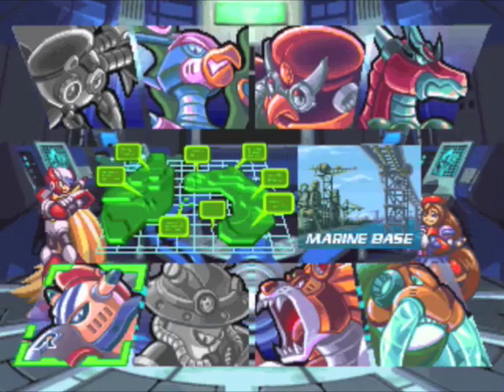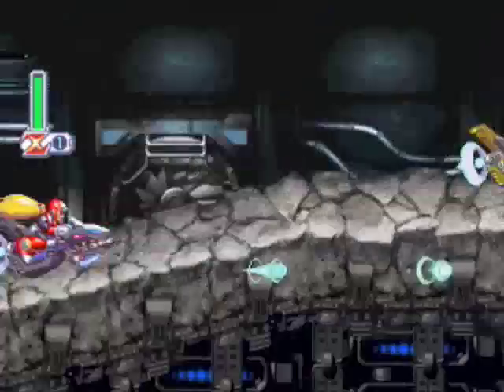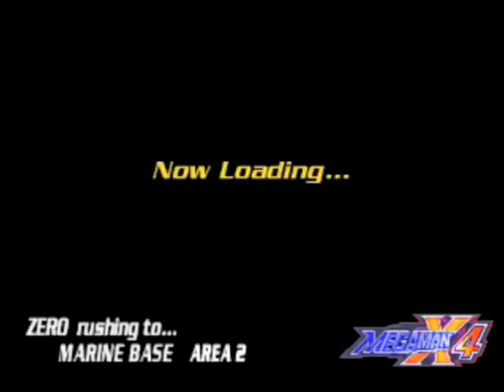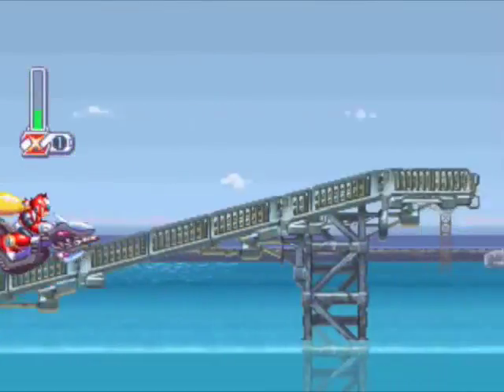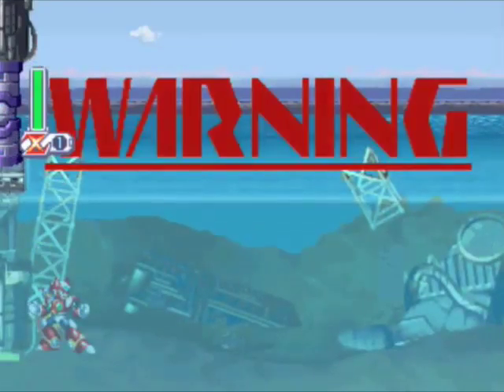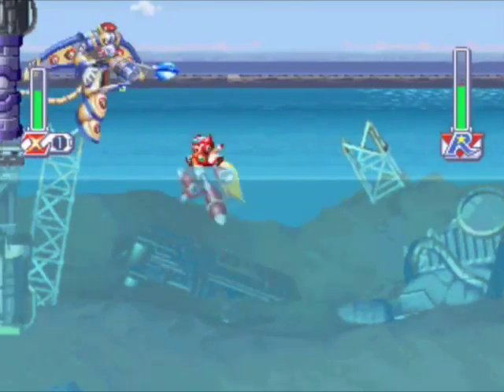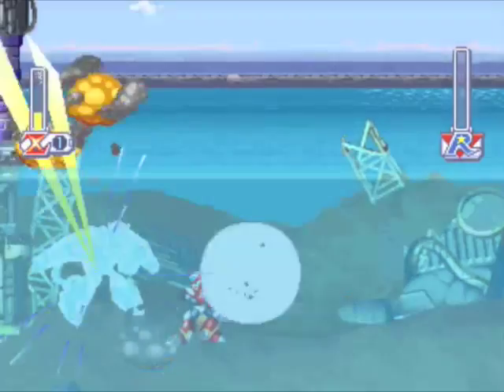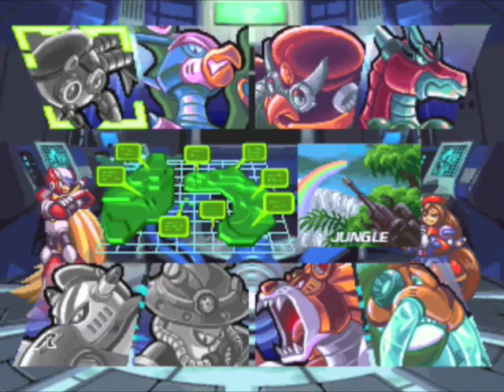Let's Play Mega Man X4, Part 17-Jet Stingray (Zero)